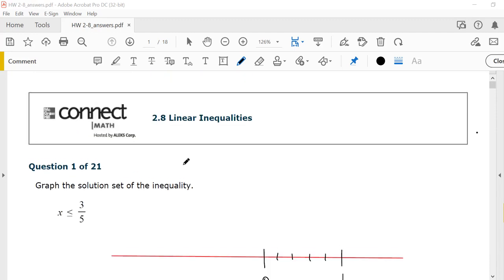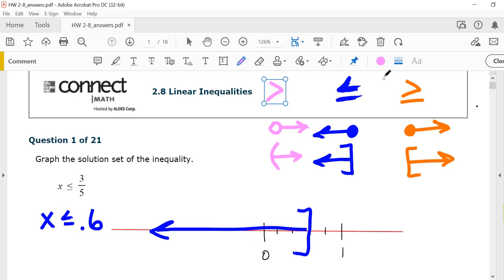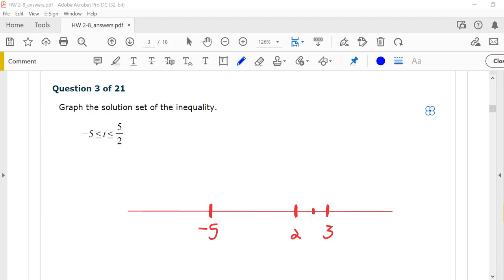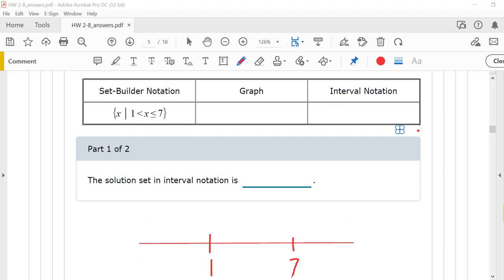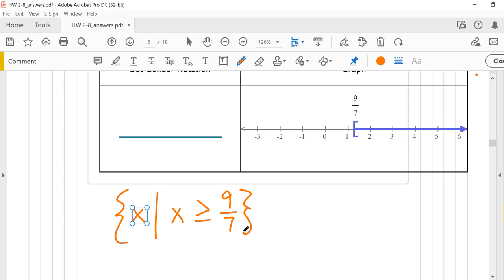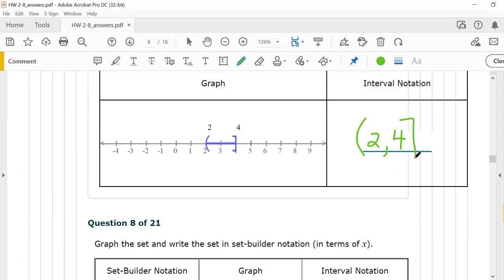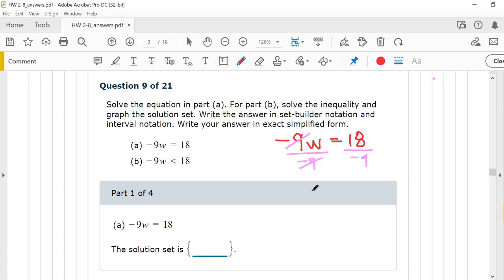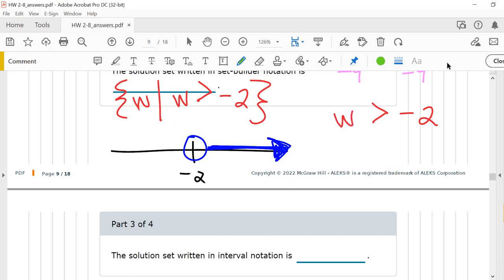0308 HW 2 8 a